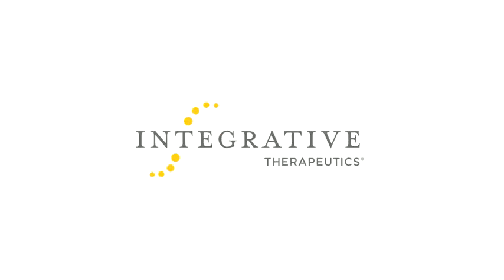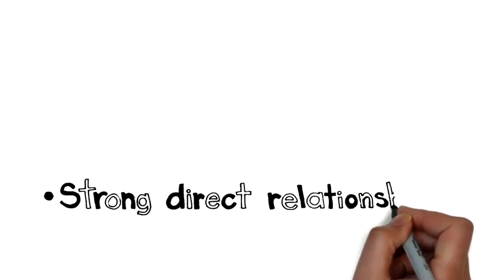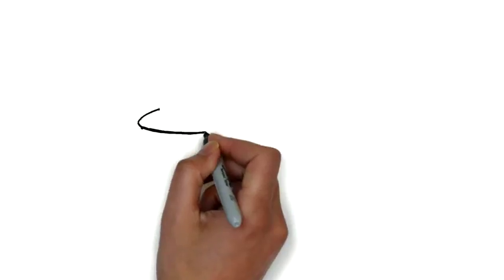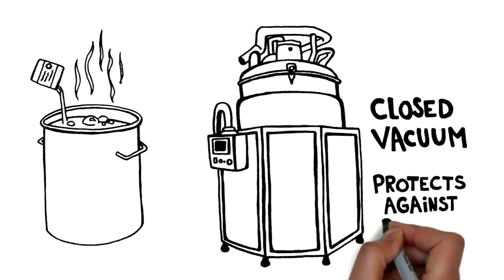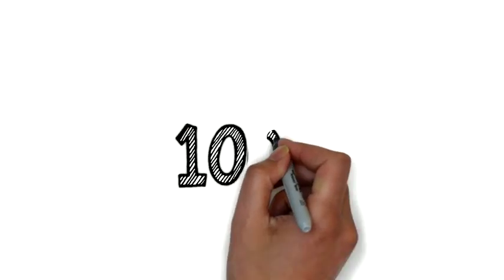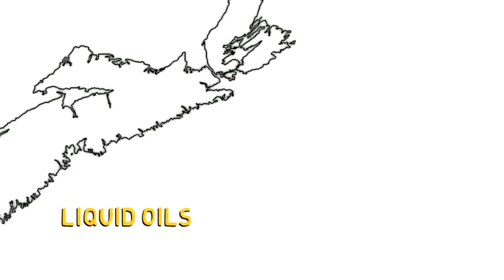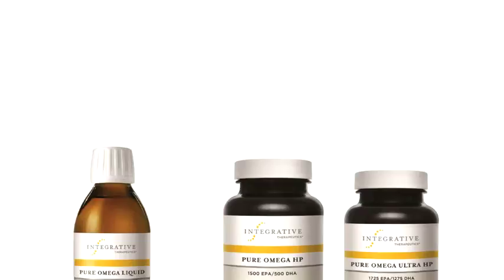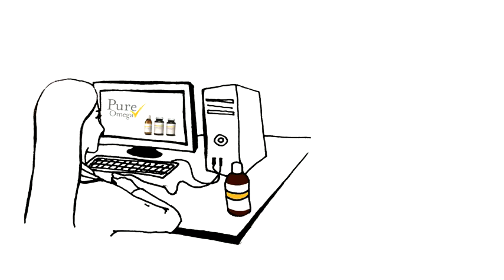Pure Omega Fish Oil Production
A detailed look at the production process for Pure Omega fish oil